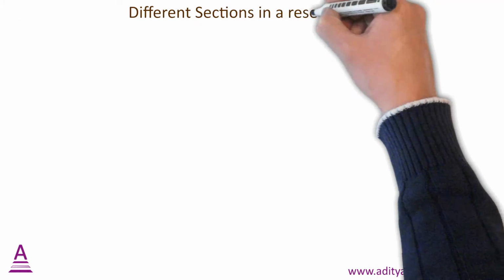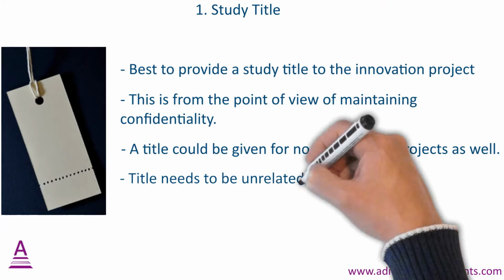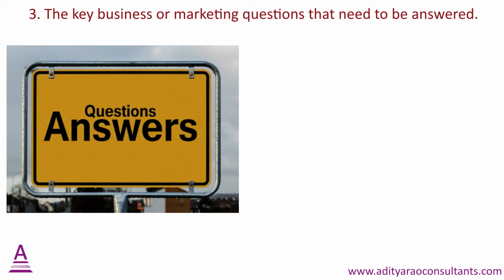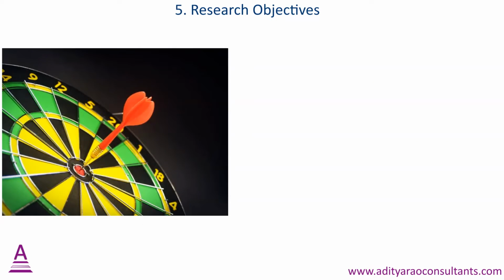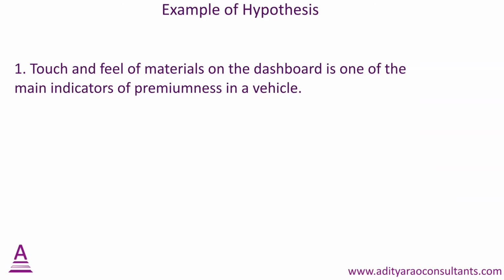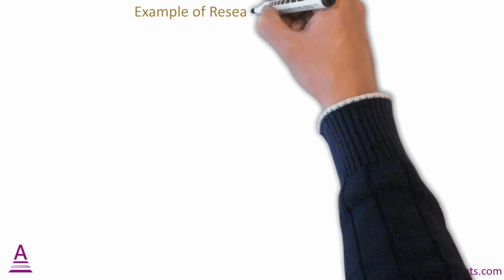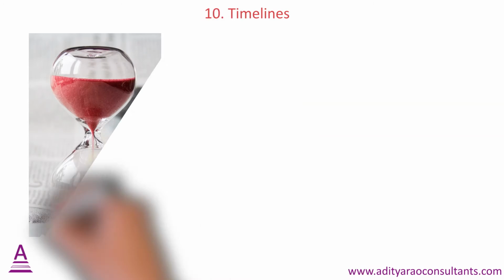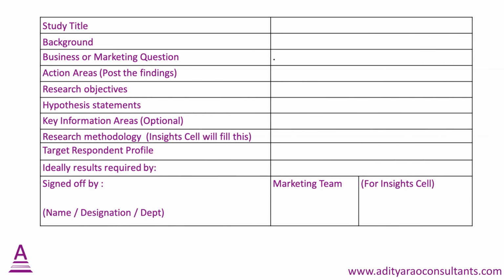Research Brief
How do we write a research brief? What are the points we need to keep in mind? What should we tell the agency and to what extent? These are some of the questions we grapple with time and again. This video will help answer some of these questions and many more.